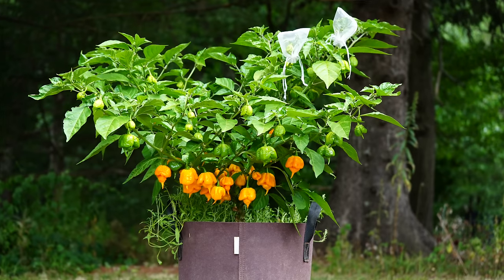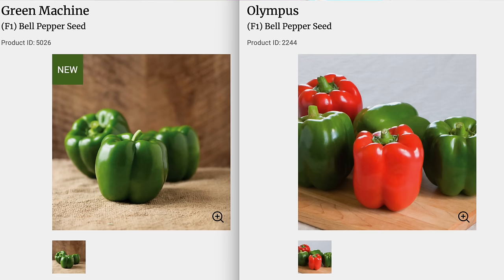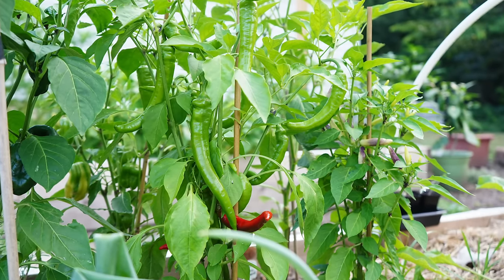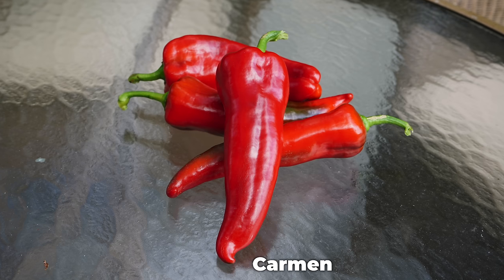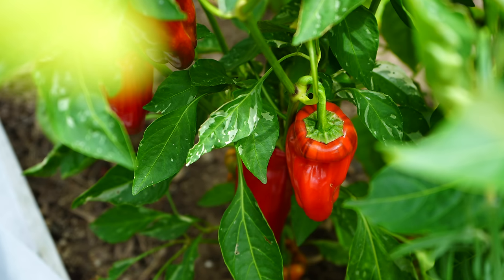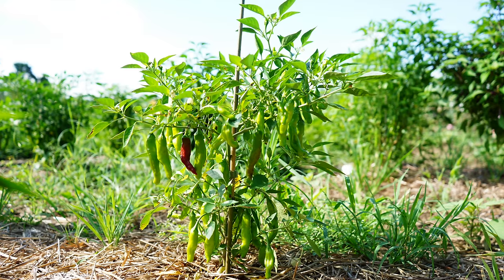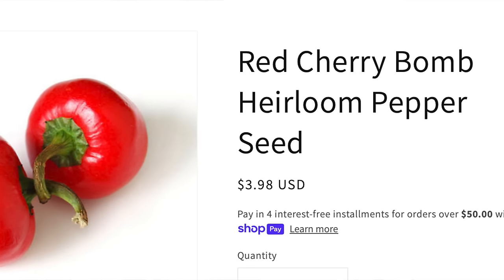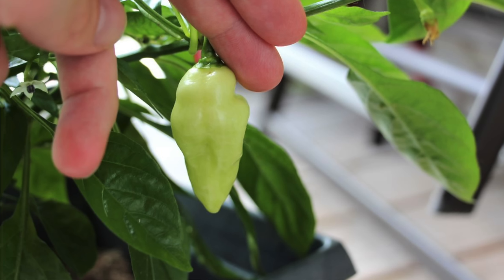7 NON-SPICY Peppers To Grow This Year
Get our Starter Kit!

In this video, we share 7+ delicious and productive non-spicy pepper varieties to grow in your garden. We have years of experience growing sweet peppers from seed, and have picked some of our favorites. So, whether you grow peppers in pots or in your raised beds, one (or all) of these peppers might be for you.

Timestamps:
0:00 Sweet Pepper 1
2:06 Sweet Pepper 2
3:02 Sweet Pepper 3
4:26 Sweet Pepper 4
5:22 Sweet Pepper 5
6:06 Sweet Pepper 6
6:57 Honorable mentions
8:27 Sweet Pepper 7